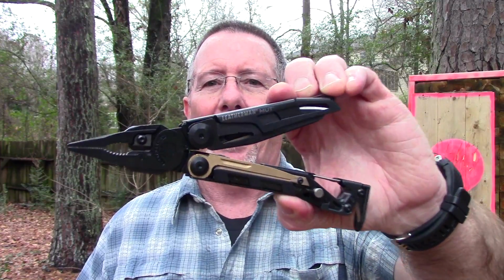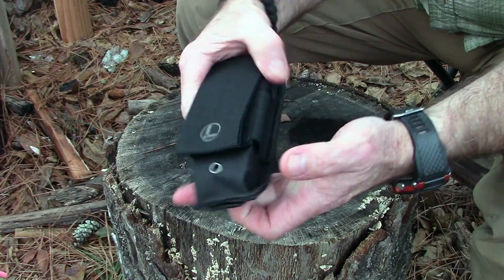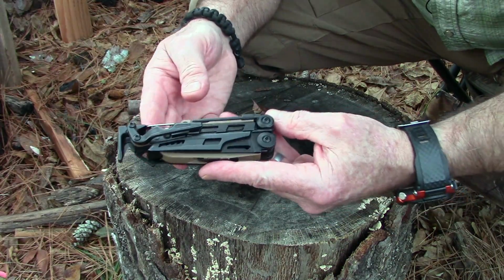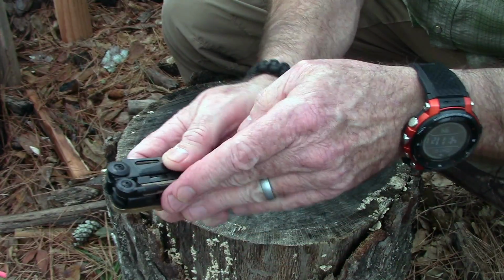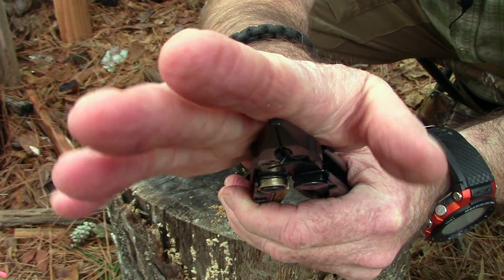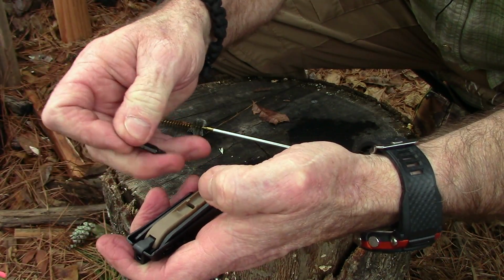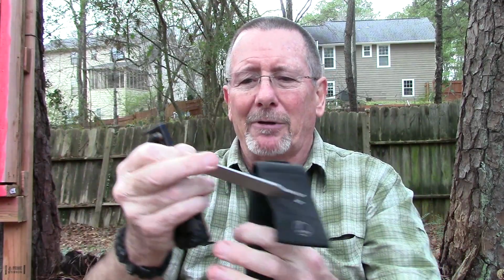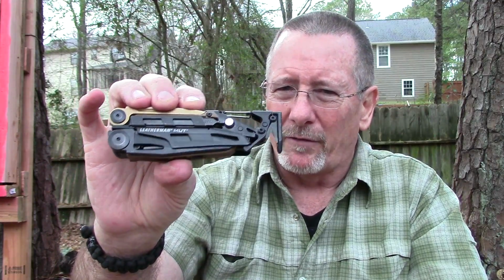Leatherman MUT Multi Tool For AR 15 Style Rifles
The Leatherman MUT is the multi tool you need if you have an AR 15 style rifle. Not only is it an excellent multitool but it contains some tools specifically designed for the AR15 and other similar firearms.

(Save 10% using the code 'SOP10’)

Be Prepared